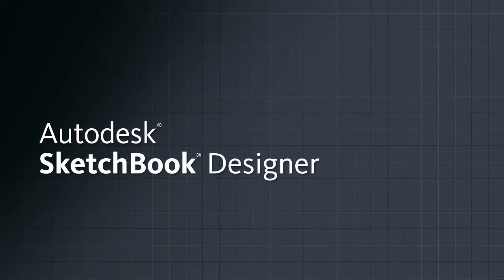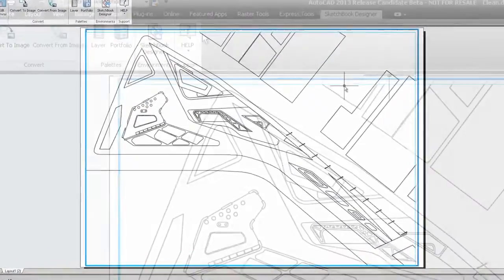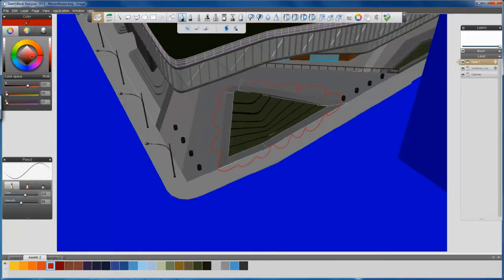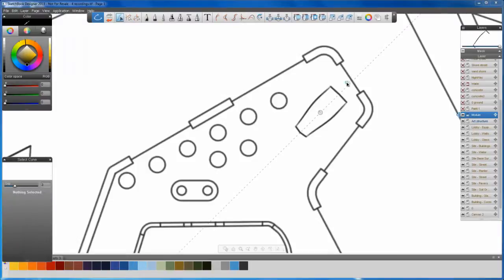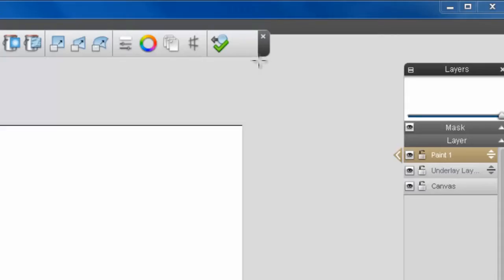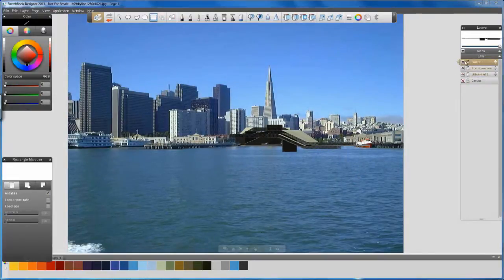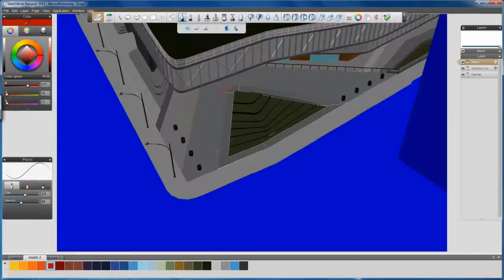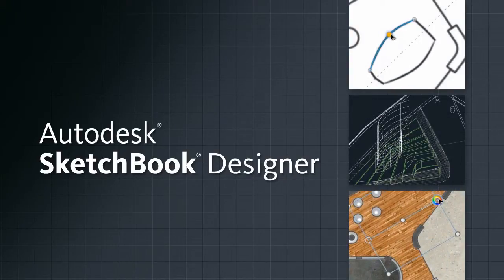autocad_design_suite_2013_companion_video_sketchbook_en.mp4